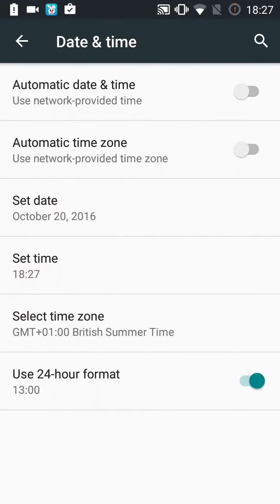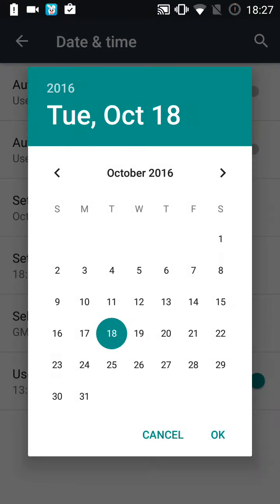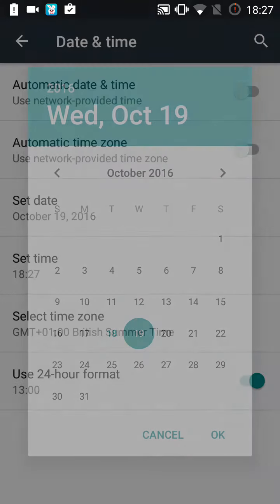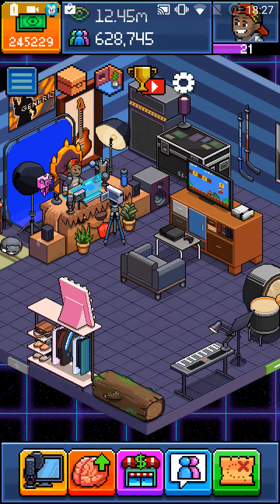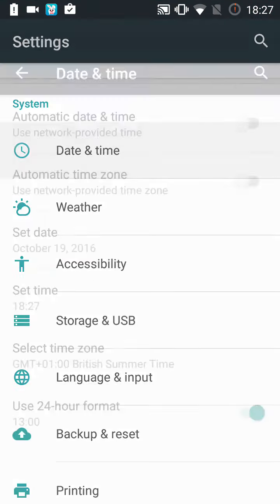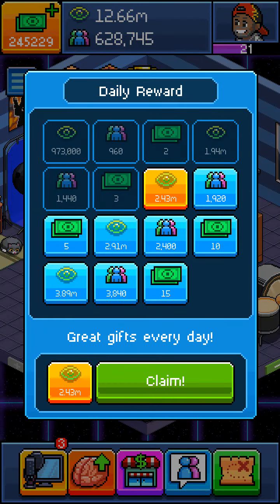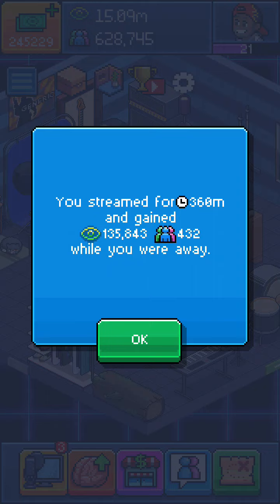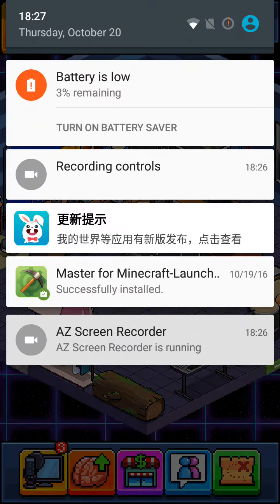How to hack PewDiepie